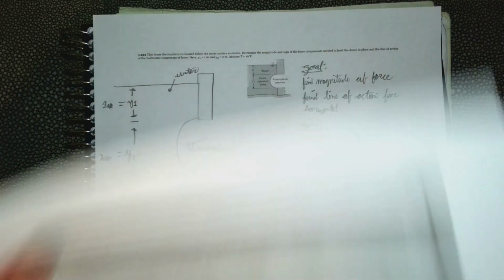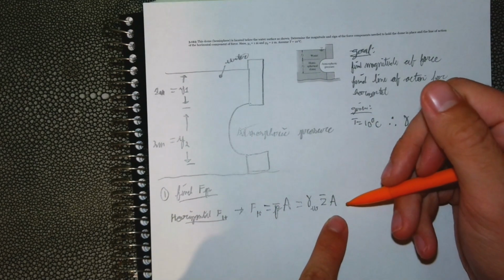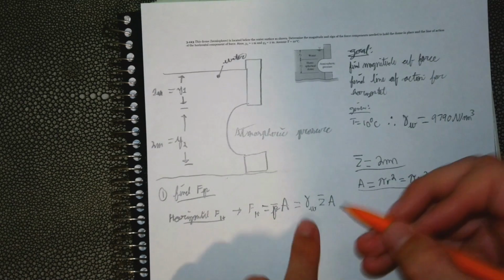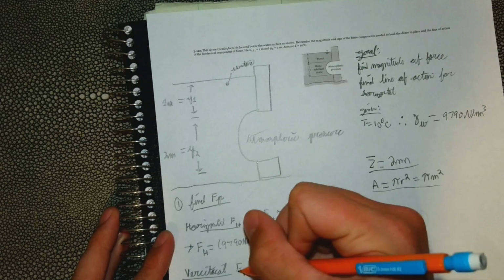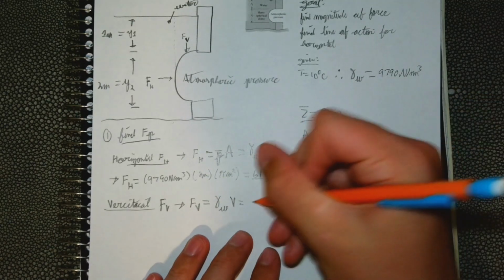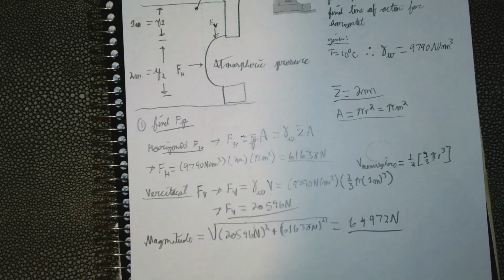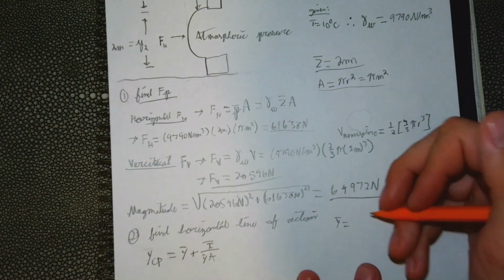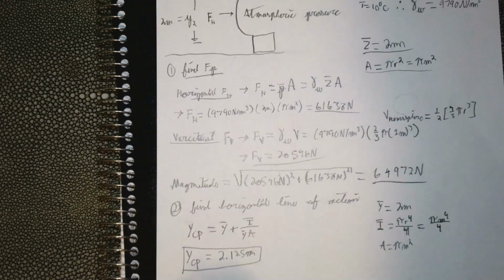Ch 3 Ex 9 | Dome Hemisphere Panel ,Hydrostatic Force, Center of Pressure | Fluid Mechanics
3.123 This dome (hemisphere) is located below the water surface as shown. Determine the magnitude and sign of the force components needed to hold the dome in place and the line of action of the horizontal component of force. Here, y1 = 1 m and y2 = 2 m. Assume T = 10°C.